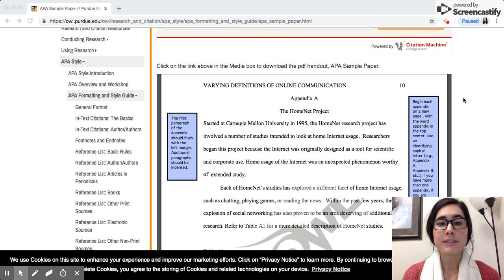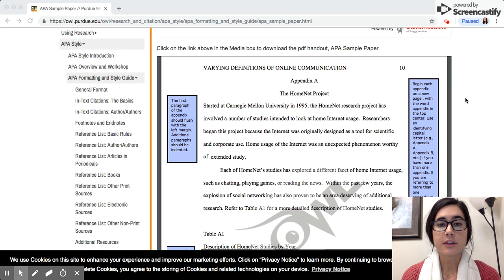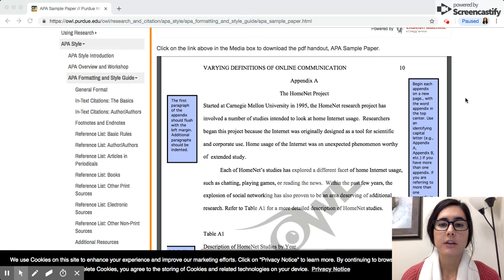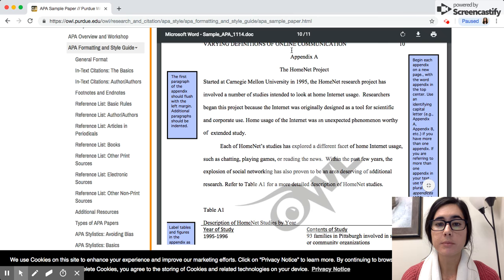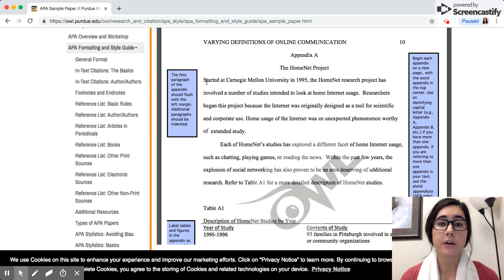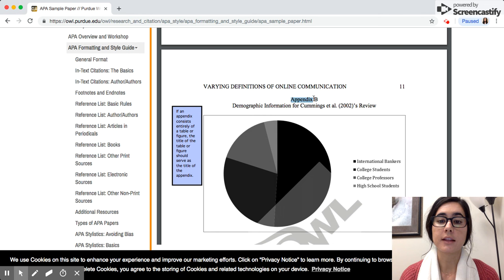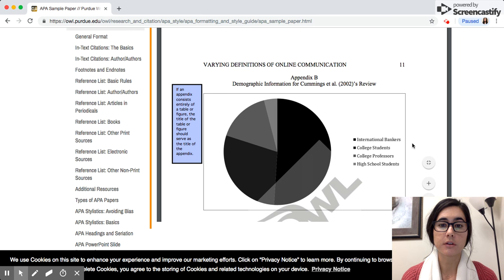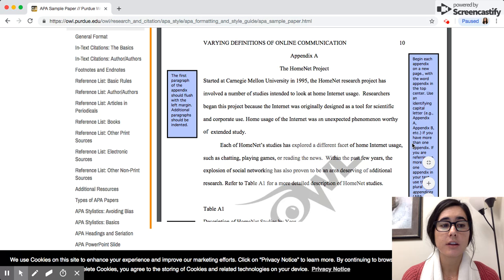How to Create an Appendix Using APA Formatting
George Fox University's Portland Writing Center